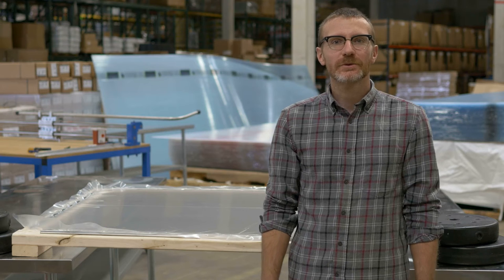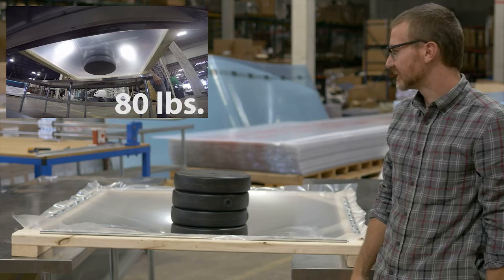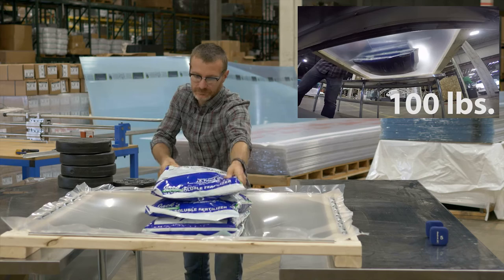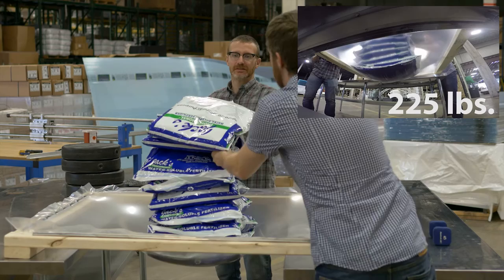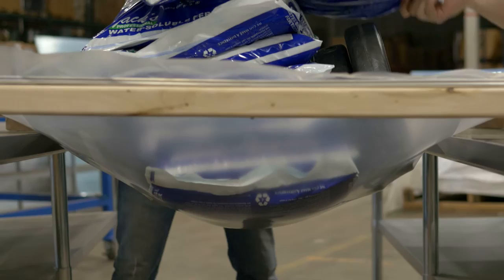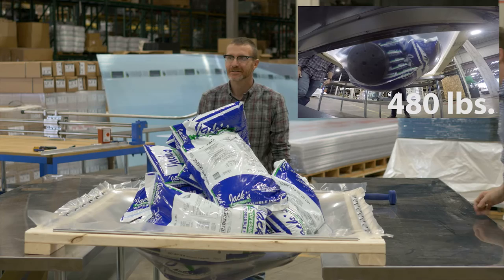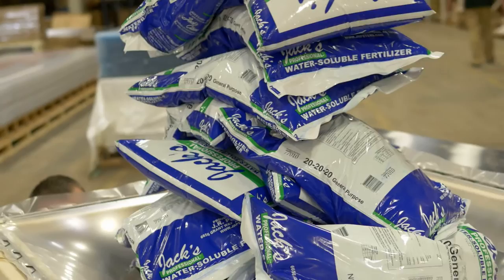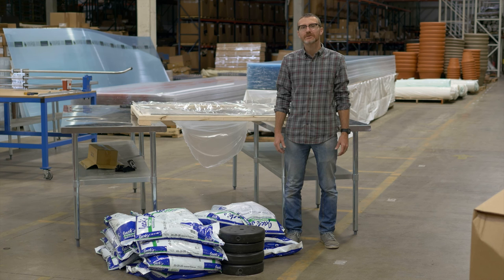Poly Film Weight Test - Learn & Grow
In this Learn & Grow video, we experiment with how much weight it takes to tear our 6 mil. polyethylene film (spoiler alert: it was a lot more then we expected, and since the weights we brought weren't enough, we had to resort to using 25lb. bags of fertilizer).